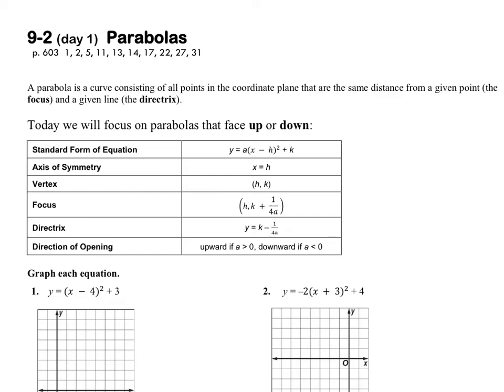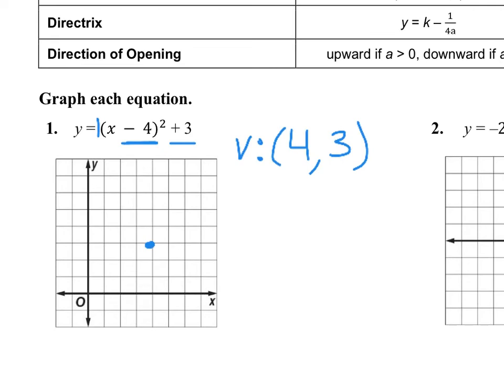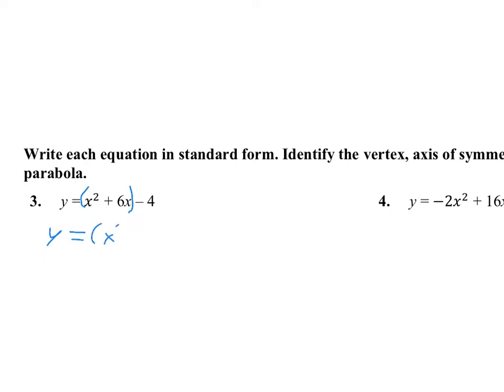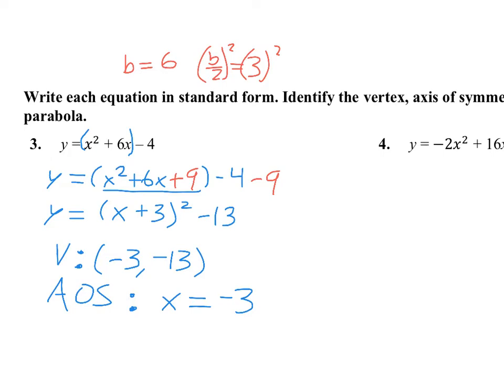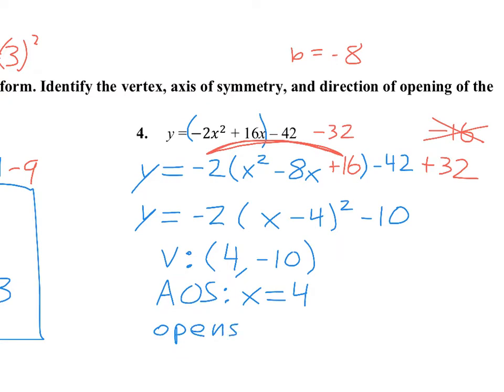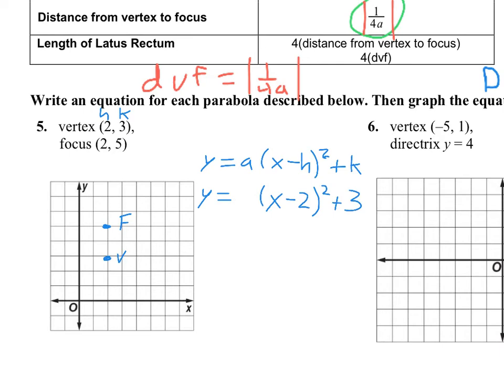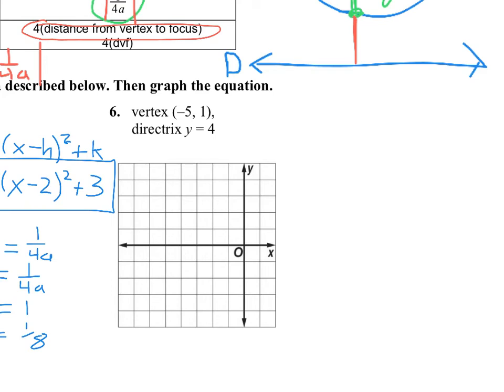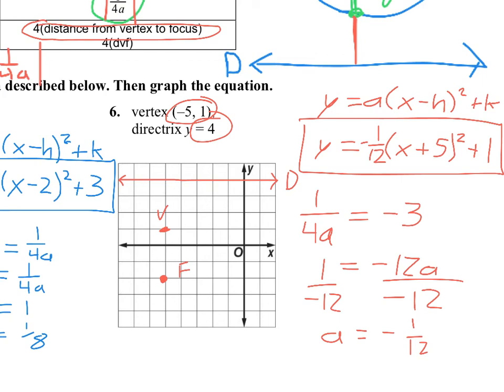9.2A Video (Algebra 2)